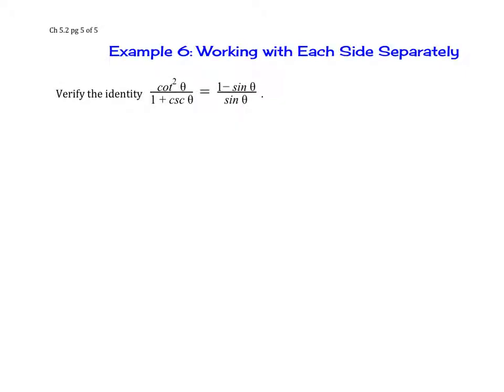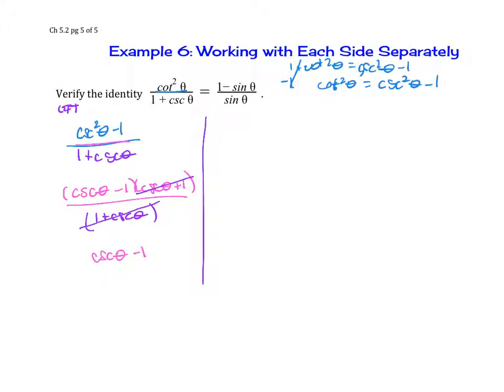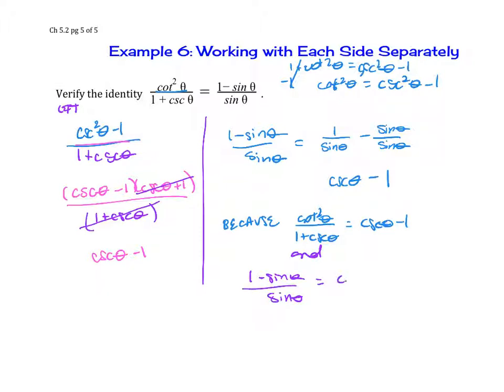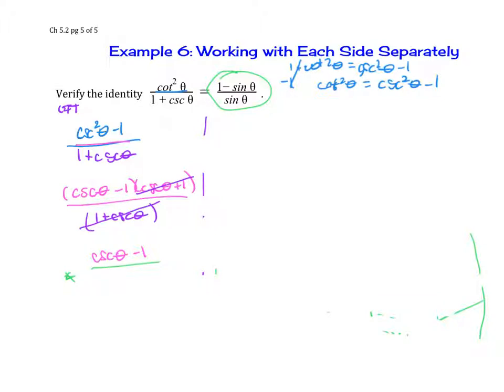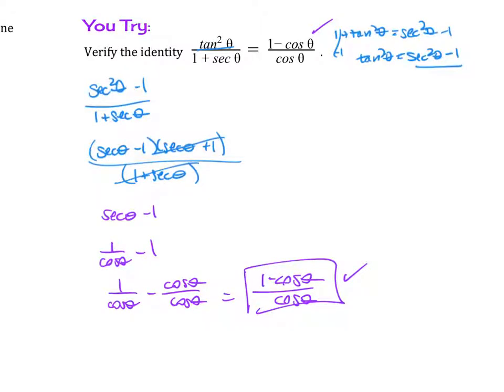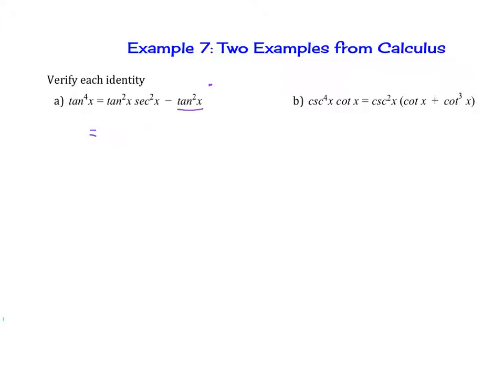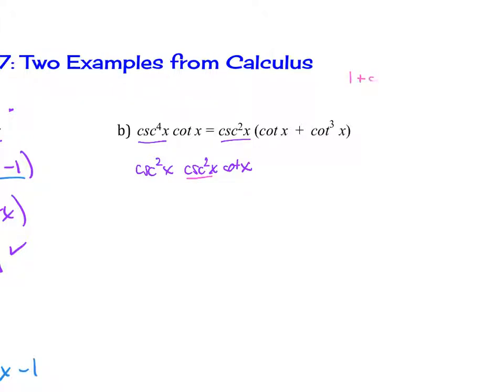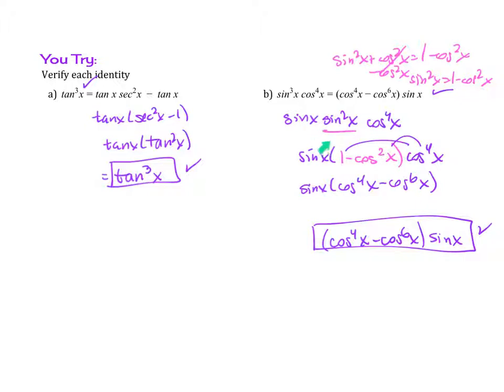Ch 5.2 Verifying Trig Identities Ex 6 and 7